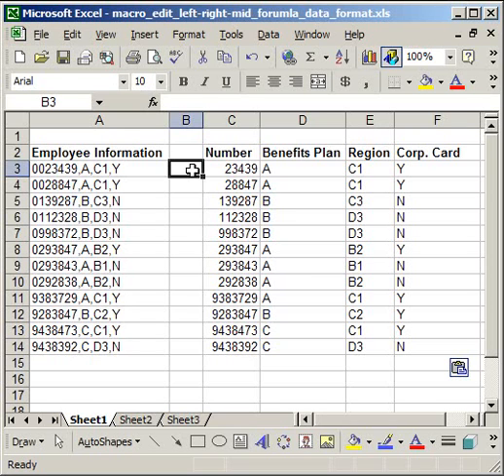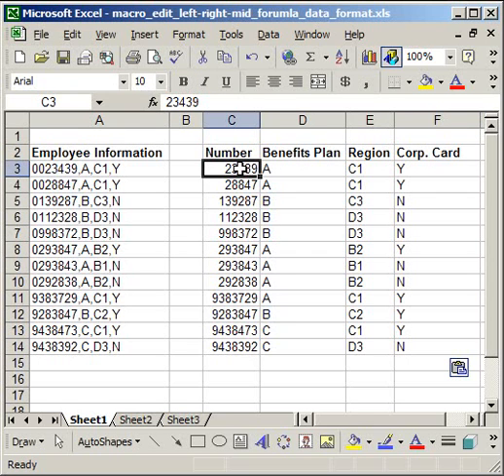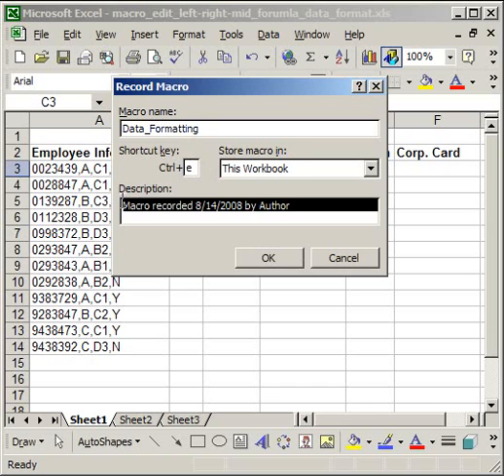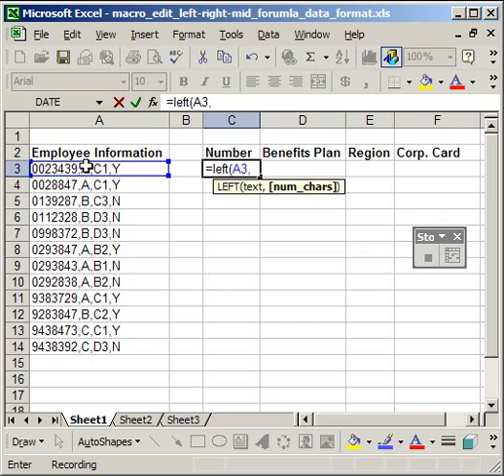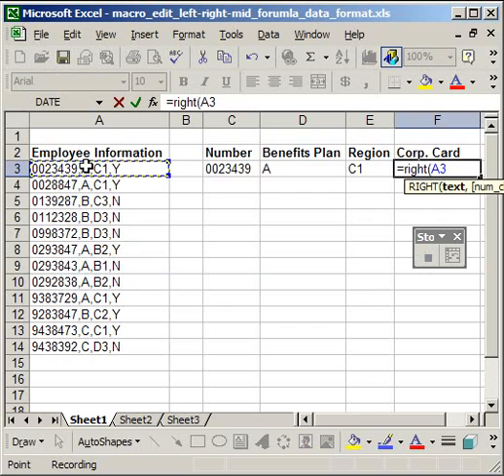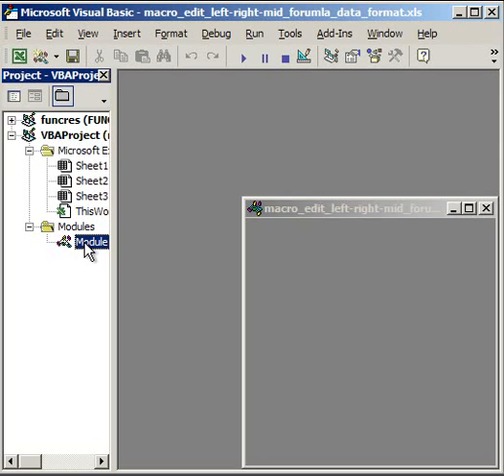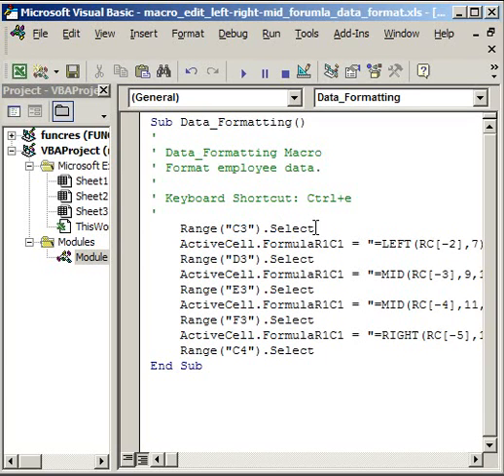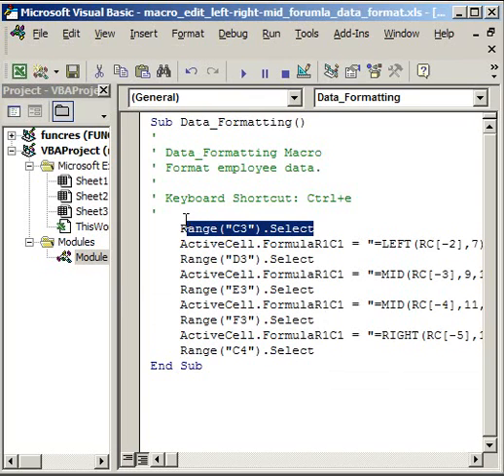Edit Macros in Excel - Make Dynamic Cell References (1 of 2)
PART 1 OF 2 - How to edit macros in excel. How to make cell ranges dynamic; making macros work on any cell you click. Using the Selection and Offset() functions in VBA. Make a macro using left() right() and mid() functions.